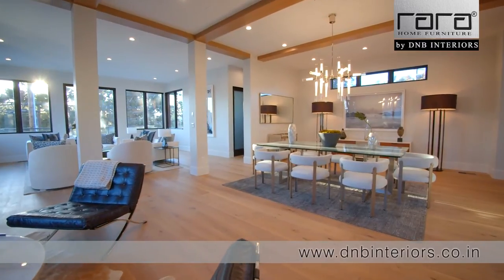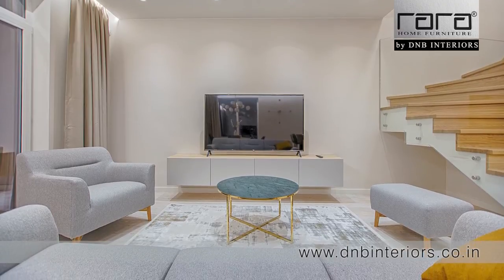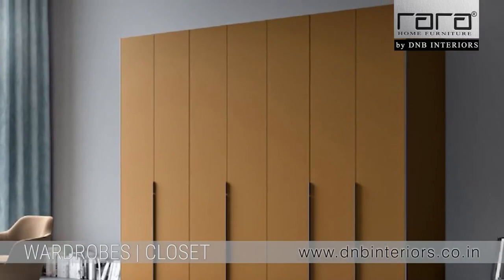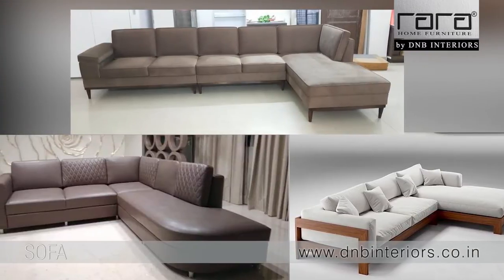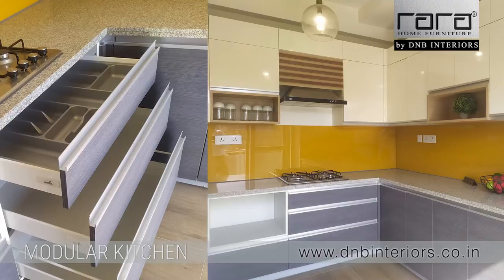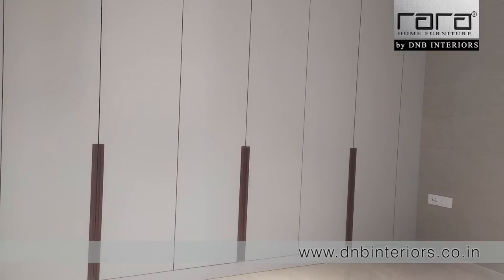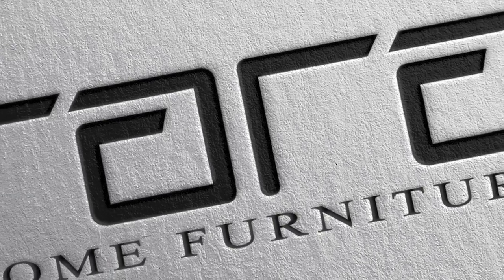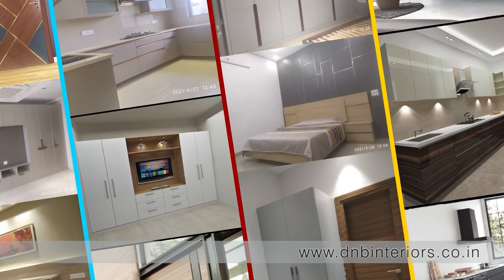5K+ happy owners of Modern and Modular Kitchens - Wardrobes by DNB Interiors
DNB Interiors is a design-based, modular furniture manufacturing company, committed to delivering the best to its valued customers. Each product is customized for the complete satisfaction of its user. Perfectly dimensioned with quality construction using all European machines can be distinctly seen.

Since 2014 we have catered to the furniture requirement of some of the leading corporate, professionals and have built a name for ourselves in the industry for timely delivery and impeccable quality.

Each one of you is unique and we want your furniture to reflect your personality. We pursue perfection in every piece of furniture we build to give our customers extreme satisfaction, value, and a completely unique experience. DNB interiors offer a wide range of furniture that is strong, durable, and tough.

The product range covers:
● Modular Kitchen & Wardrobe/Cupboard, Bed & Bed Back Panels and Sofa
● TV Consoles/ Chest of Drawers
● Decorative Designer and Engineered Doors, Bathroom Vanity
● Hotel & Residential Furniture
● Work Stations, Work from Home and Office Furniture
● Partitions

Address with phone number:
DNB INTERIORS 49/93 Golden Protein Complex,
Site- lV Sahibabad Industrial Area,
Ghaziabad - 201010 ( U.P.)

Opening time: Monday to Saturday 9:00 Am - 6:00 Pm,  Sunday Close